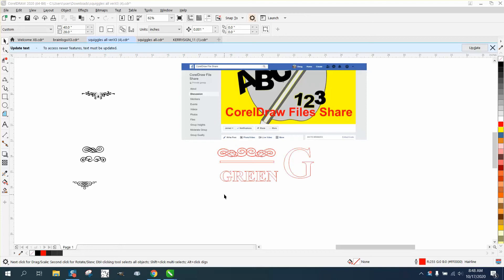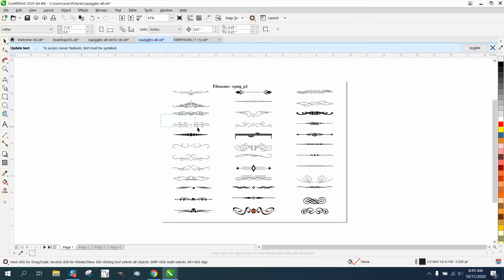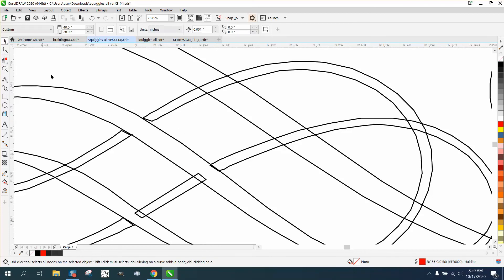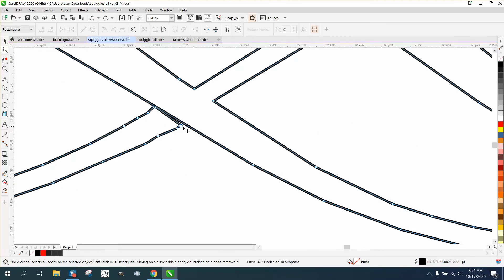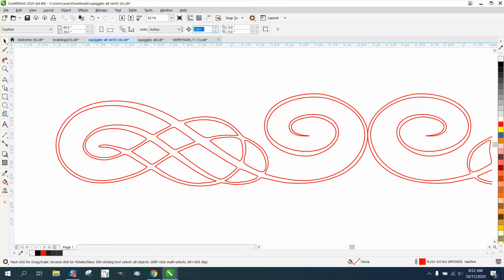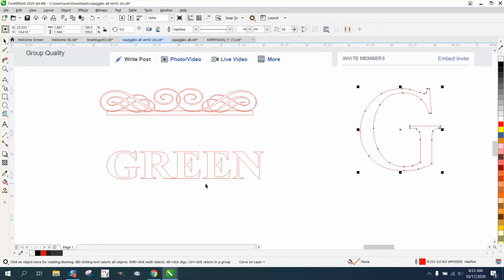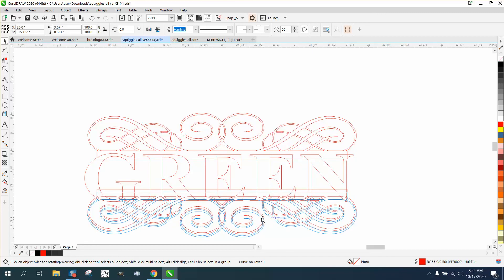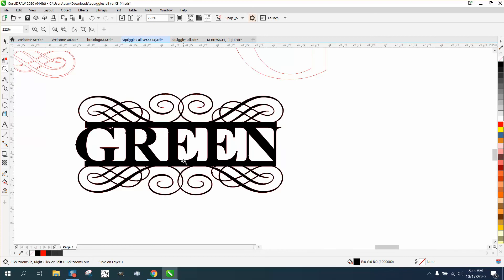Corel Draw Tips & Tricks Name in a Initial and more Part 2